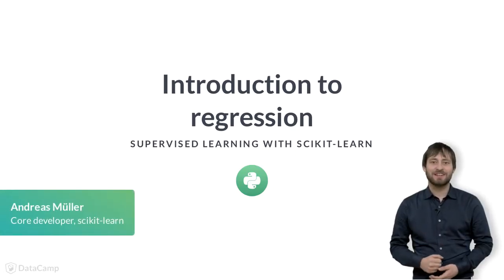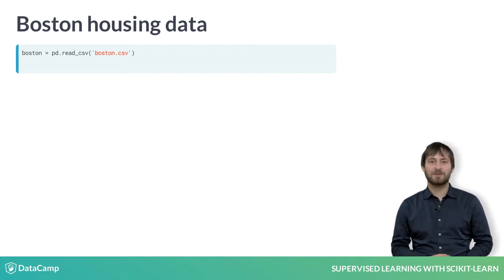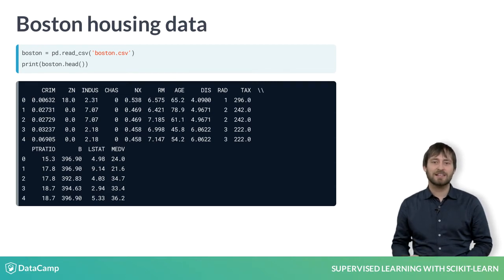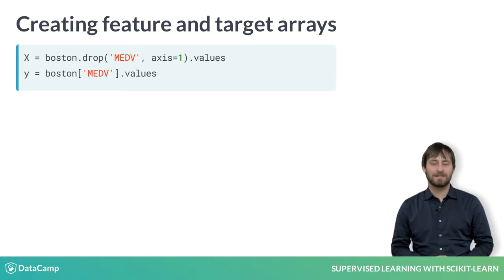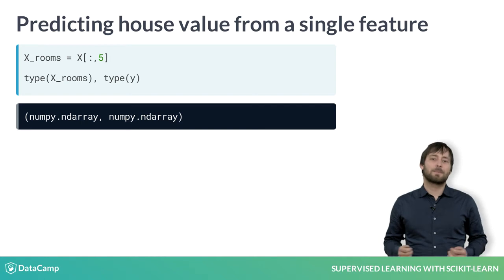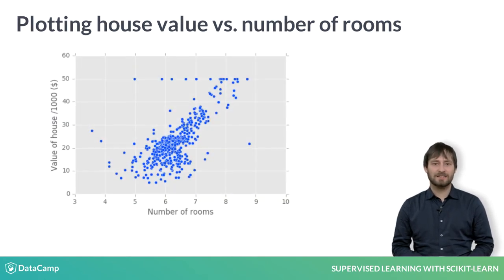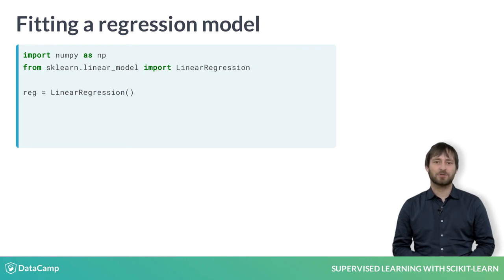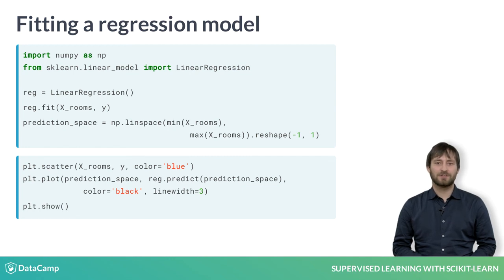Introduction to Regression